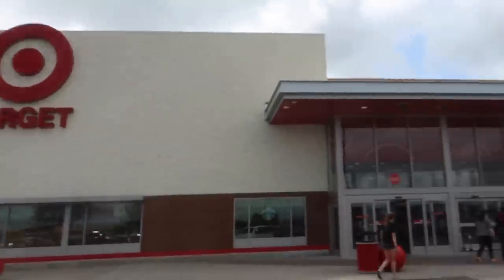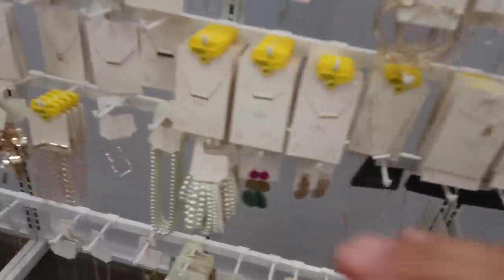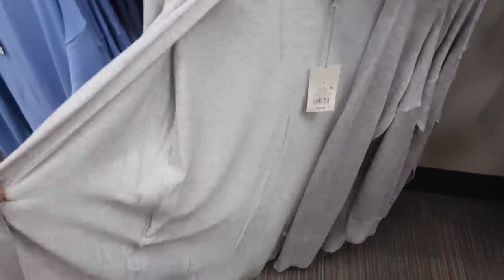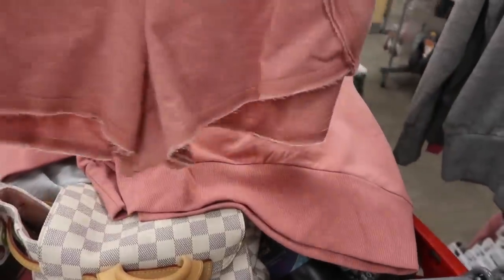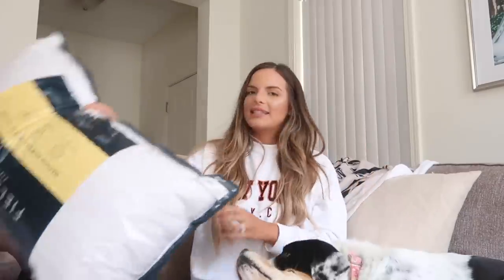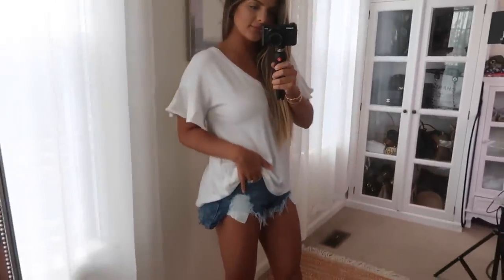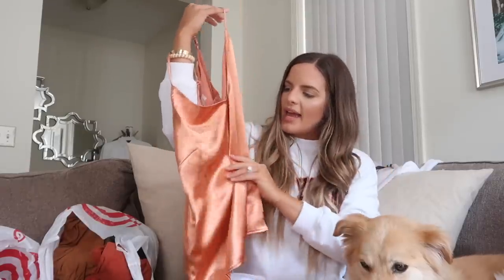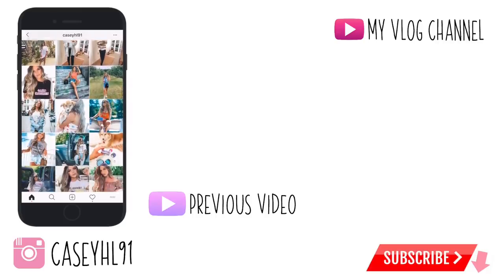SHOP WITH ME AT TARGET! WHATS NEW FOR FALL? | Casey Holmes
Instagram & facebook: RosieDazeBtq

Shorts were from my summer collection at Rosie Daze!